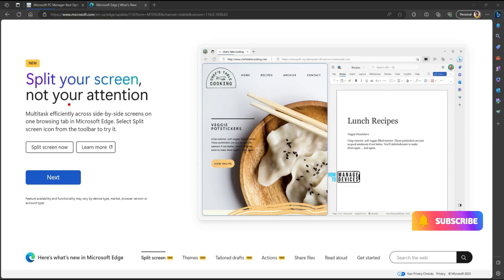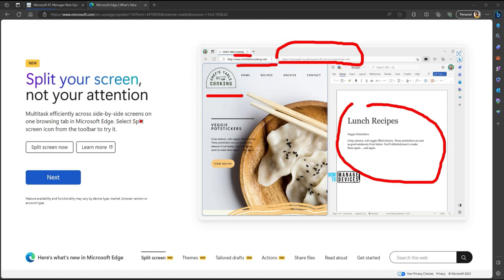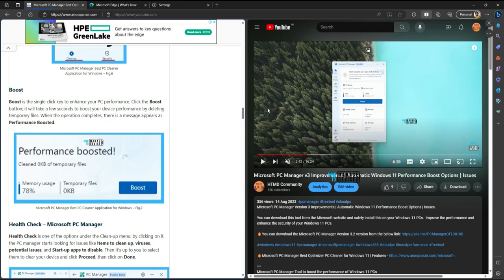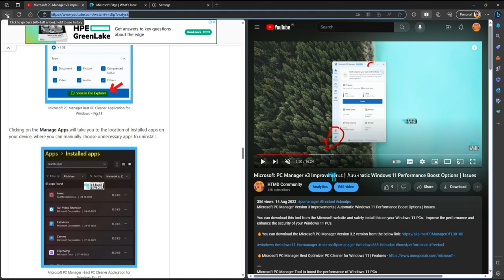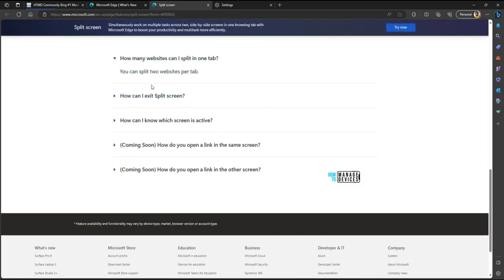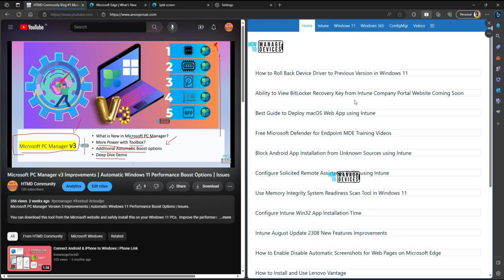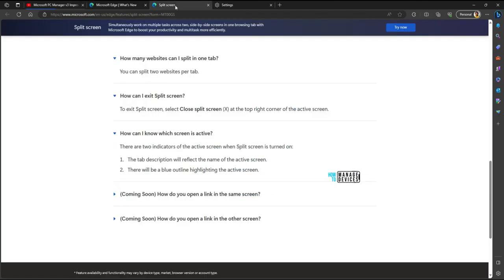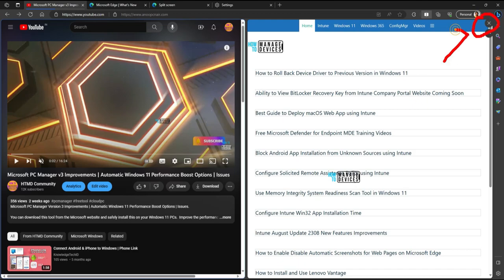One Tab Split Screen Feature - MS Edge Browser Recommendations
One Tab Split Screen Feature - MS Edge Browser Recommendations. This provides more information about the new Edge Browser feature to split one tab into 2 screens.

What is MS Edge Browser 1 Tabs split into 2 screens?

Simultaneously work on multiple tasks across two, side-by-side screens in one browsing tab with Microsoft Edge to boost your productivity and multitask more efficiently. Select the Split Screen icon from the toolbar to try it.
How many websites can I split in one tab within  MS Edge Browser?
You can split two websites per tab.

How can I exit Splitscreen MS Edge Browser?
To exit Split screen, select Close split screen (X) at the top right corner of the active screen.

How can I know which screen is active  MS Edge Browser?
There are two indicators of the active screen when Split screen is turned on:

The tab description will reflect the name of the active screen.
There will be a blue outline highlighting the active screen.

(Coming Soon) How do you open a link on the same screen?

To open links from search results or other sites in the same screen that it was selected in, go to Switch between linked and unlinked tabs in the upper-right corner of your active screen, then select Open link in the current tab.

(Coming Soon) How do you open a link on the other screen?

To open links from search results or other sites in the opposing screen, go to Switch between linked and unlinked tabs in the upper-right corner of your active screen, then select Open link from left to right.

* Feature availability and functionality may vary by device type, market, browser version or account type.